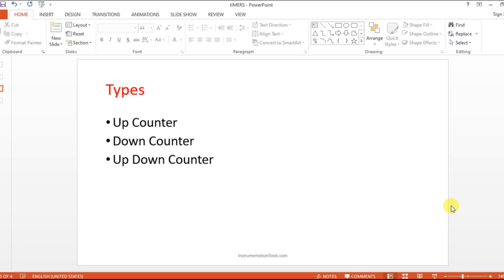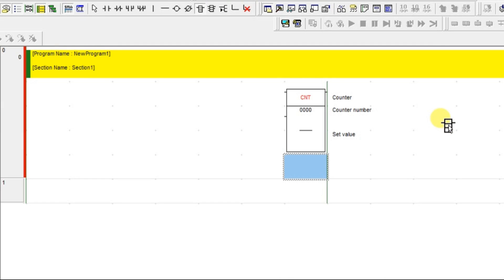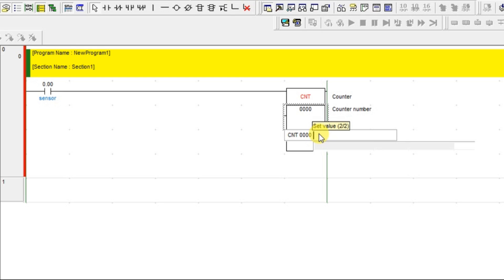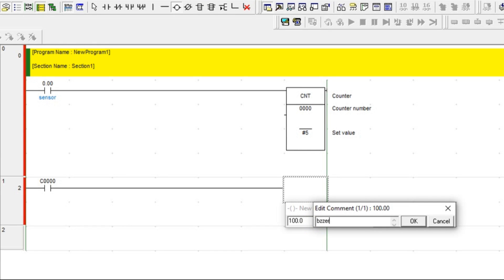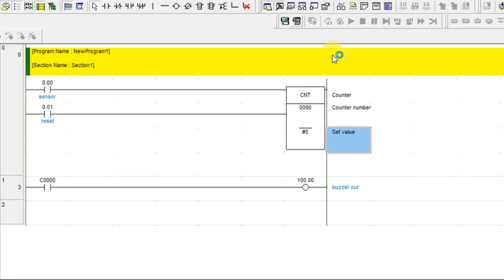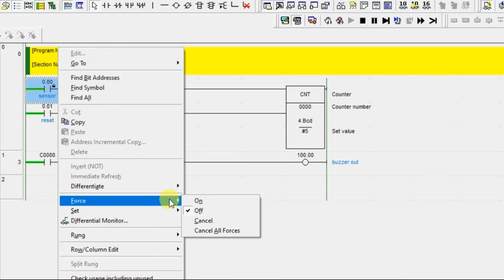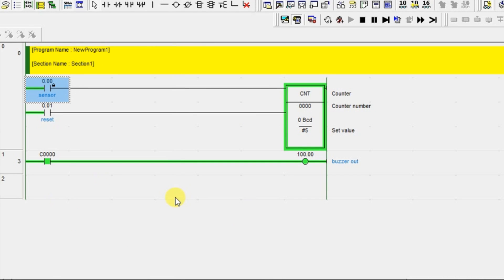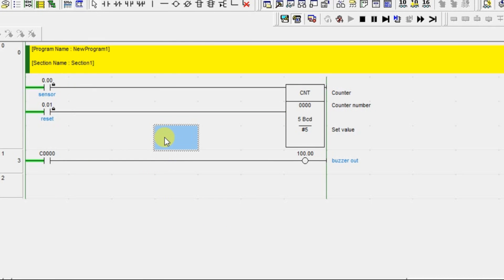How to use Up Counter in PLC? - CNT Instruction - Cx Programmer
In this video, we will learn how to use the up counter in Omron PLC programming with CX programmer software.

1. Free Siemens PLC Training Course

2. Free Allen Bradley PLC Ladder Logic Training Course

3. Free InTouch SCADA Tutorial Course for Beginners

4. Free WinCC SCADA Training Course